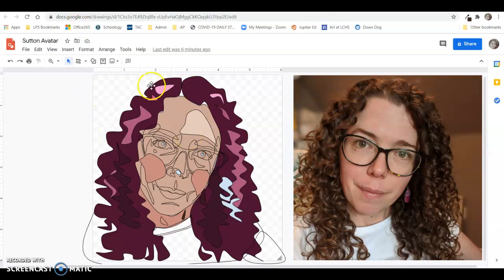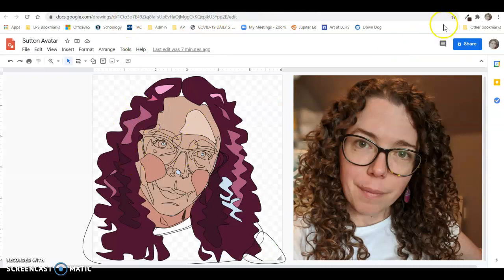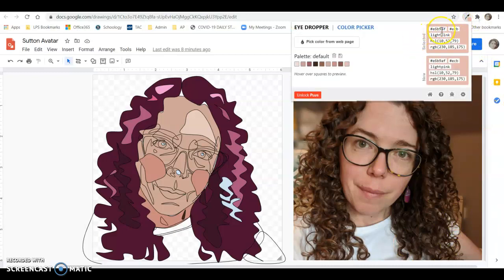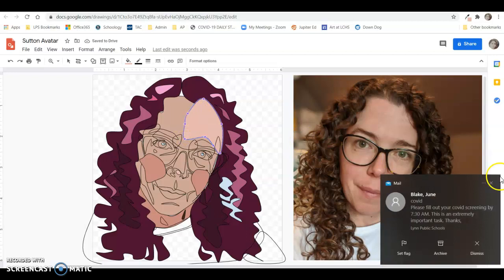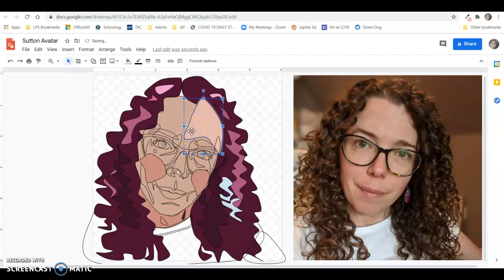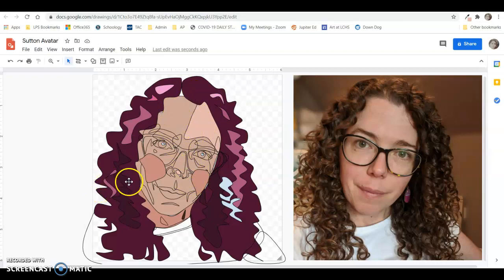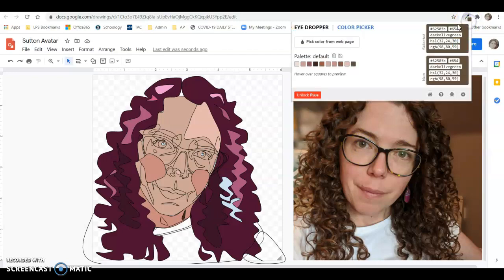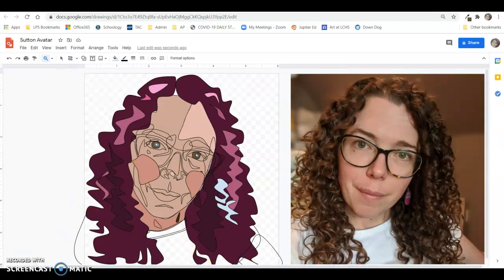Color Picker Extension for More Realism, Ordering Shapes